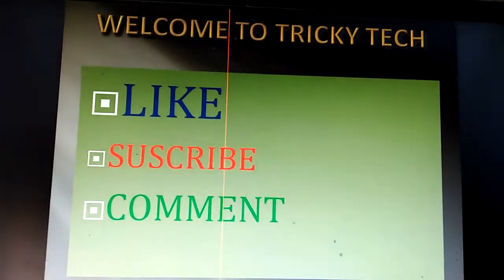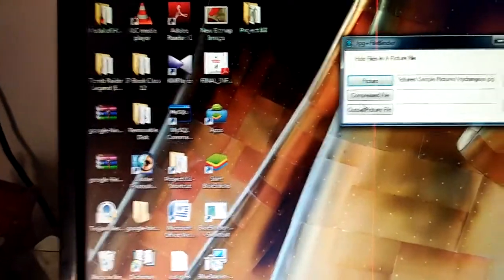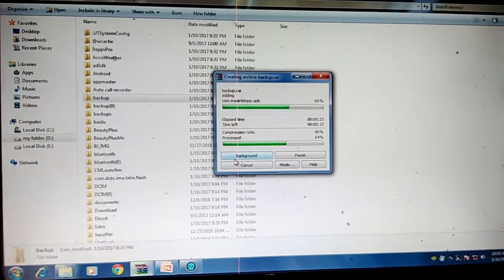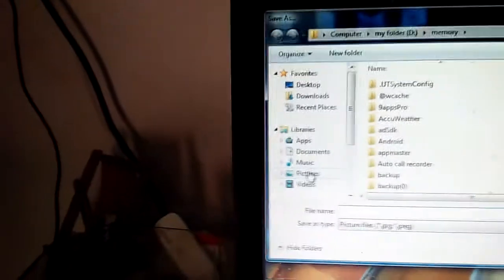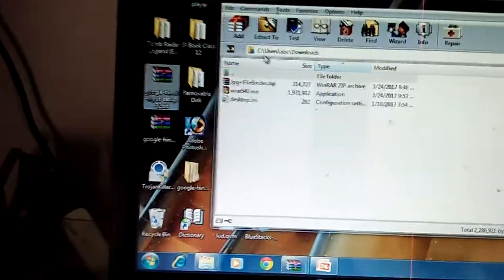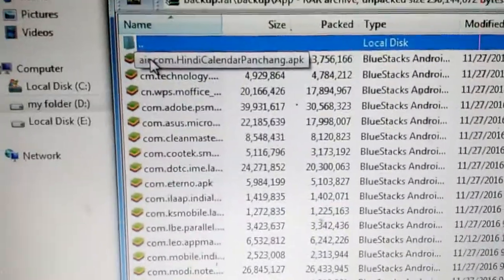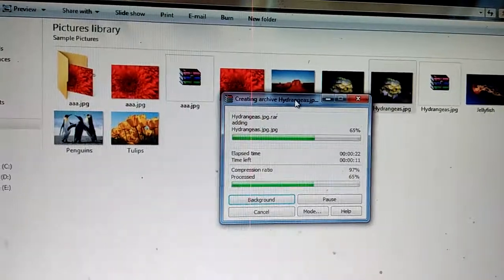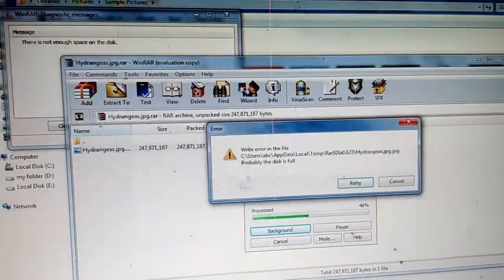How to hide data behind image secrately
I will tell you how to hide our data behind a photo if we have some special document or data and we want to secure it from our parents and from other persons so we have to use a simple image Binder the all the links are given below as you are saying first you have to install gpg plus image Binder this I will work to hide the Tata behind the photo and all the instructions are given in my video so let's watch IT share it and like it thank you